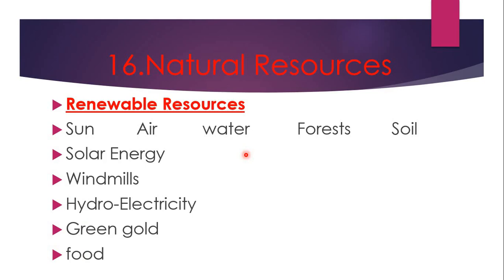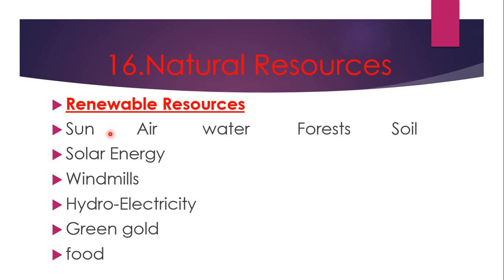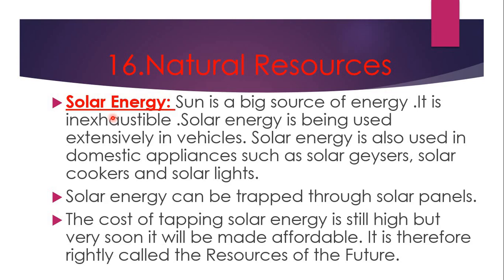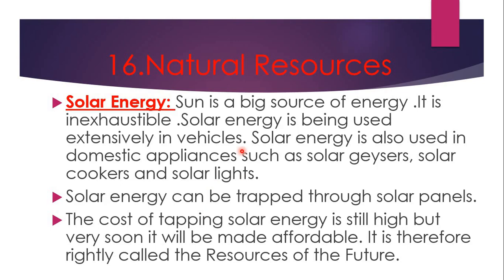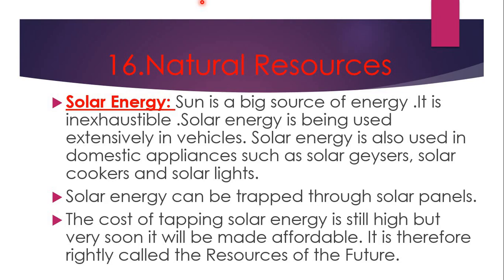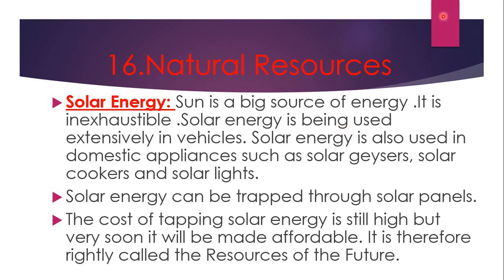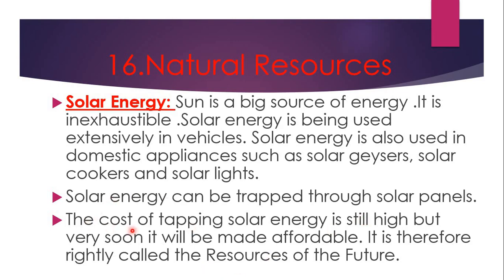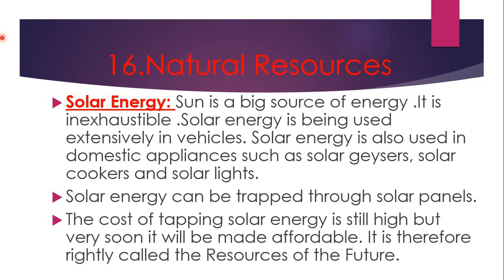sst Natural Resources part 3